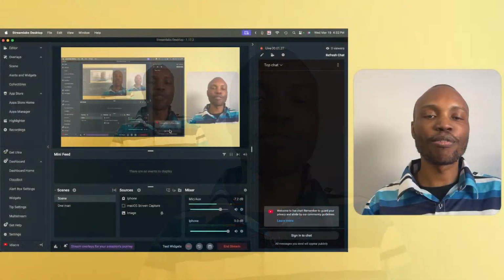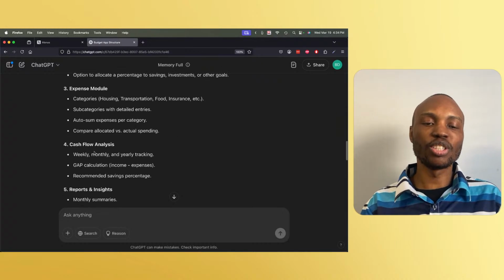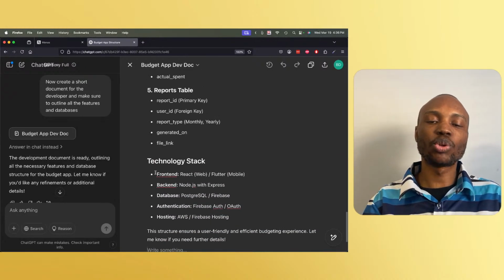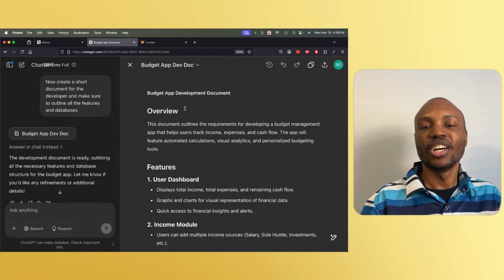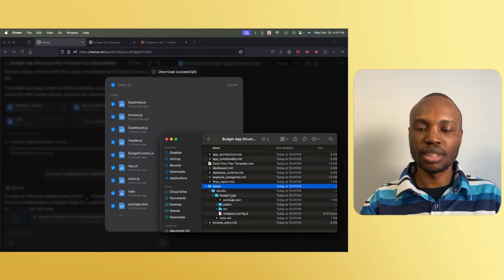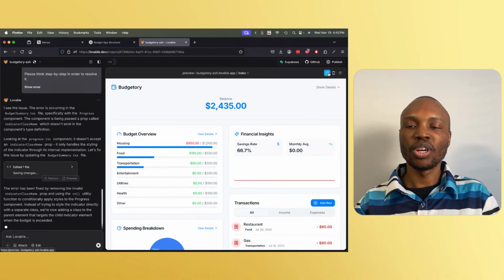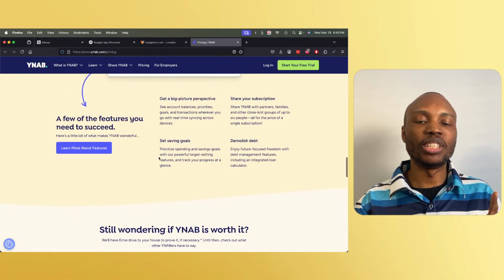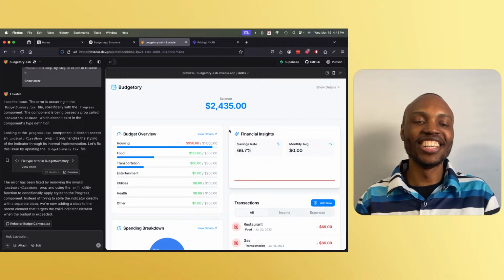Manus AI vs ChatGPT vs Lovable - The 1% Formula